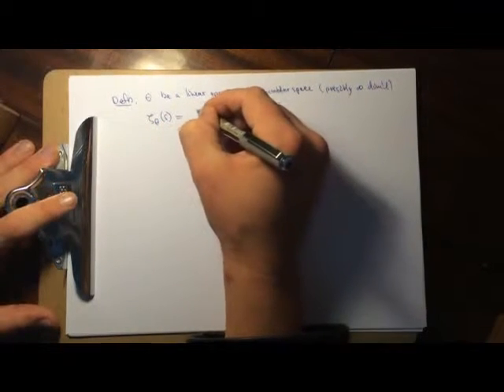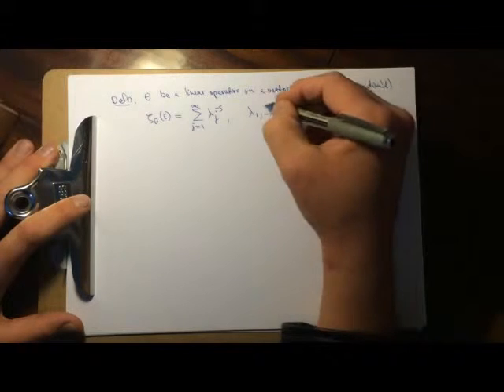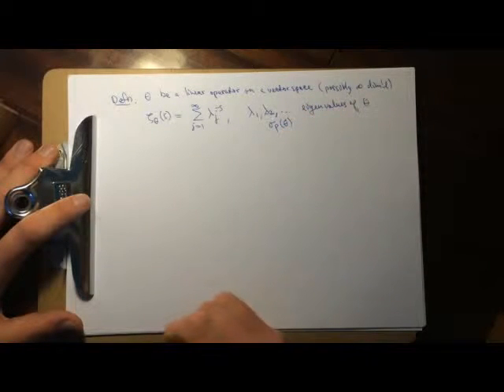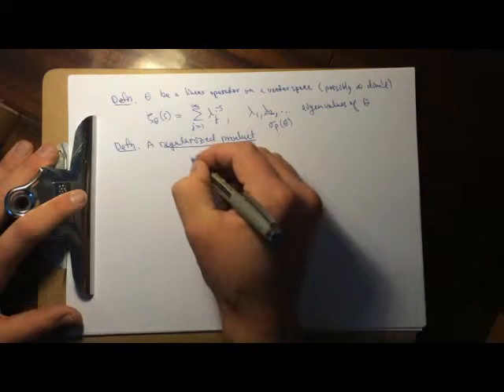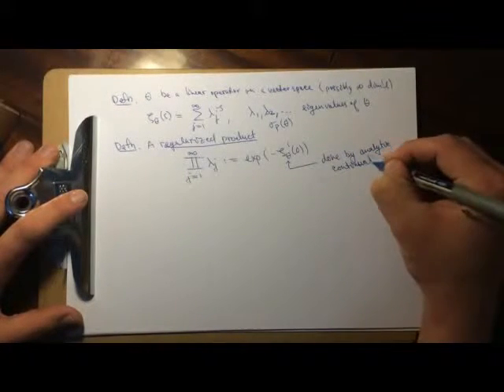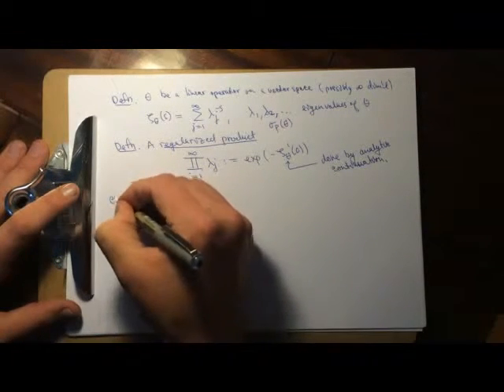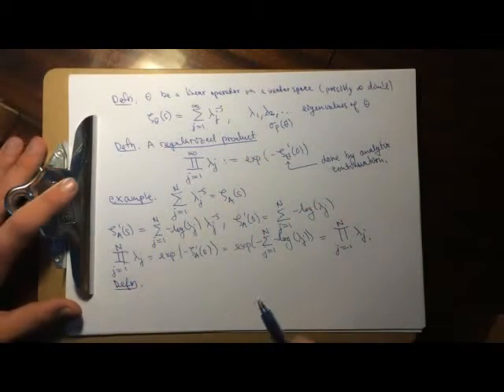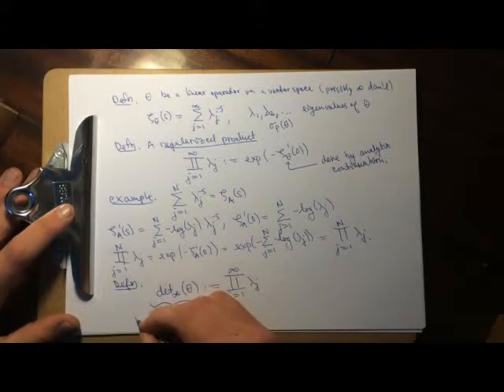Regularized Determinants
These are some definitions about infinite products. You shouldn't watch this video.